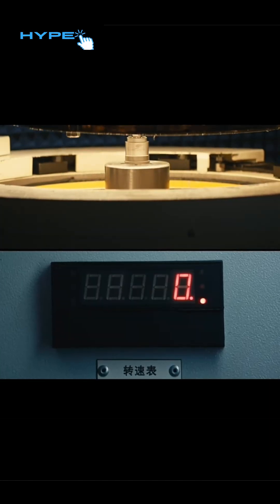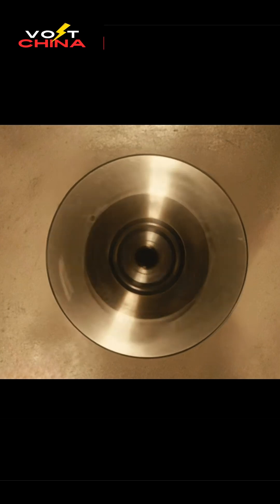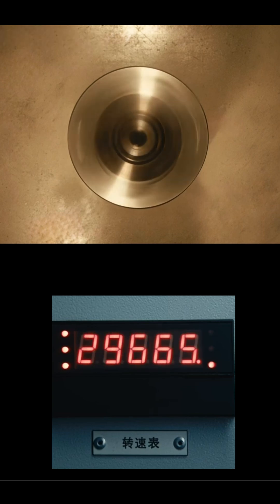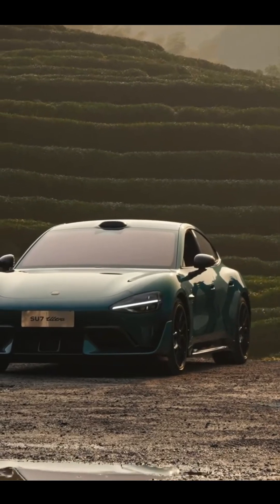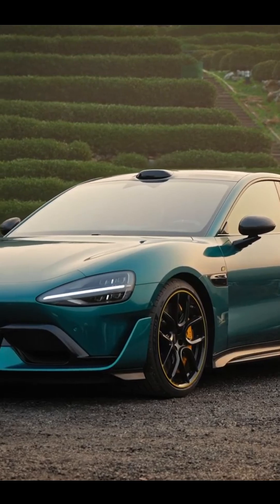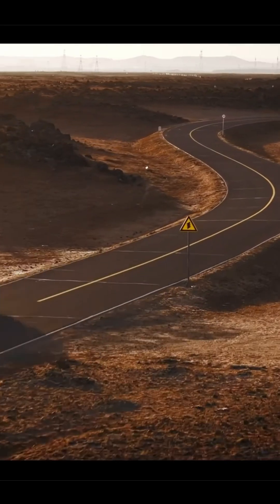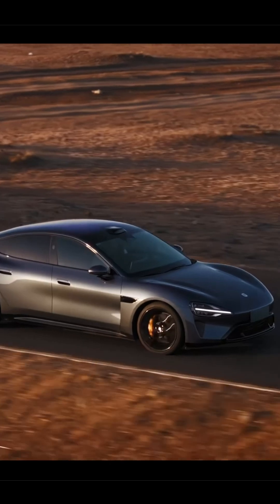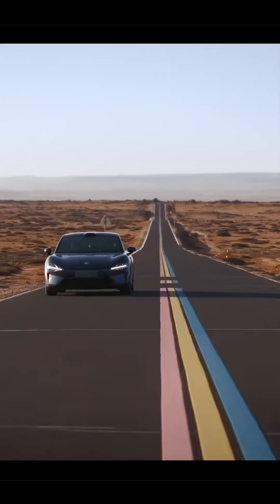【Xiaomi SU7 Ultra】Bulletproof Battery & Smart Anti-Misstep | Redefining EV Safety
【Global Debut】In-Depth Teardown of Xiaomi SU7 Ultra's Safety and Smart Revolution! This video will showcase:
✓ Extreme testing of track-level bulletproof battery coating (certified by China Automotive Technology and Research Center)
✓ Real-world simulation of the intelligent anti-misstep system (obstacle + reverse scenarios)
✓ End-to-end intelligent driving system: 11.45 EFlops computing power + training with 10 million driving data points
✓ 24-speaker acoustic cabin: active noise cancellation + tire soundproofing technology
✓ Exclusive insurance plan: up to 3 million RMB accident coverage (launching in April)